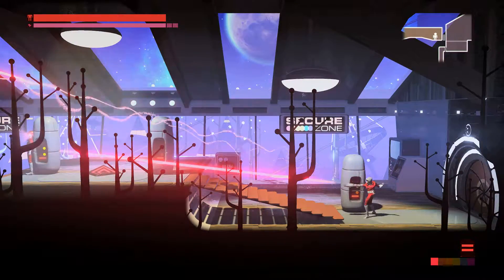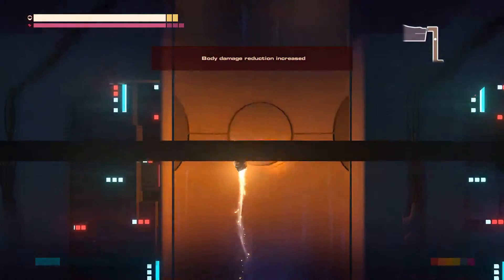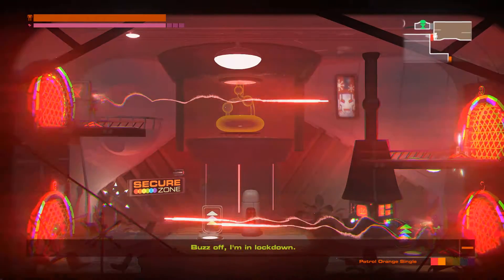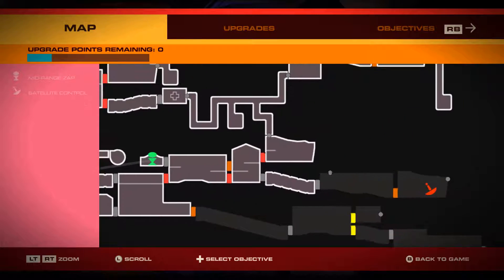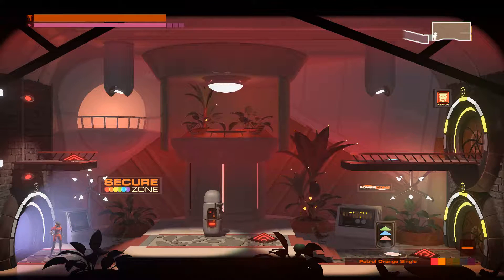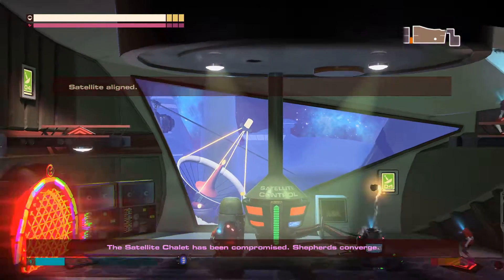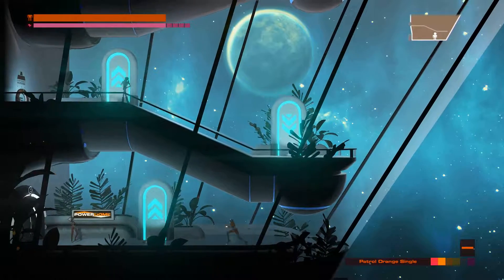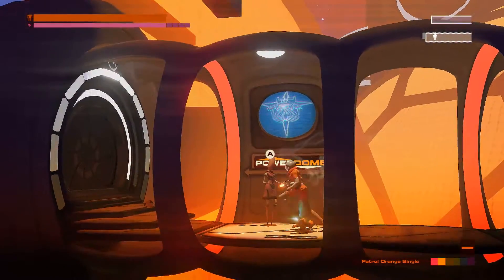🤖Headlander #4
🎲 You are the last known human in the universe, and all that's left of you is a disembodied head. Seeking clues to your fractured past, you must travel through a hostile world of machines using a special helmet that allows you to dock into and take control of any robotic host body. As you launch from one body to the next, you'll start to discover that things are not quite what they appear to be, and the fate of humanity has yet to be decided...

Fresh from Double Fine Productions, Headlander is a a retro-futuristic, side-scrolling, action-adventure game set in a world inspired by 70’s science fiction. It is a world of automation, a utopia gone wrong in which all of humanity have transferred their minds into robotic imposter bodies and are ruled by a deranged computer.